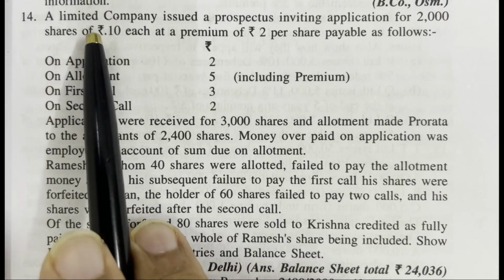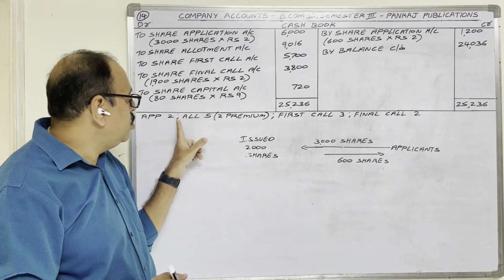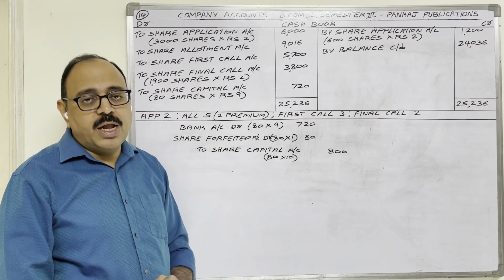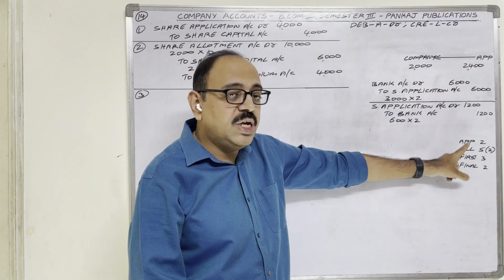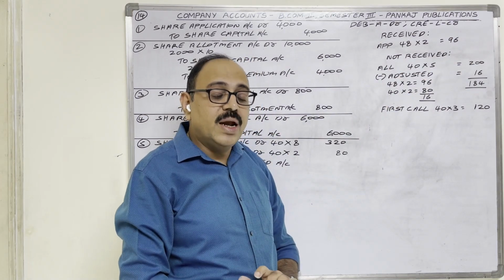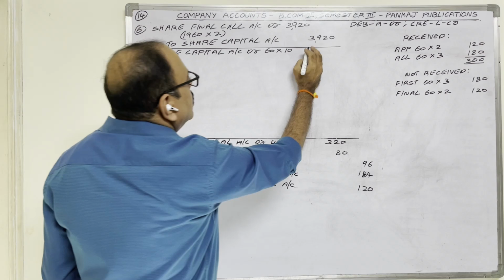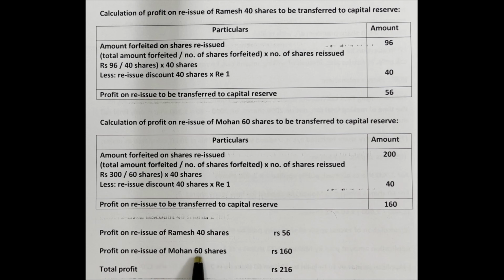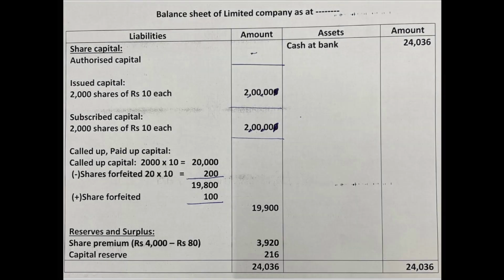Advanced Accounting || Company Accounts || Issue of shares || Problem No 14 || Made Easy